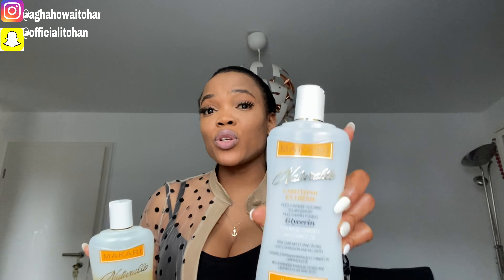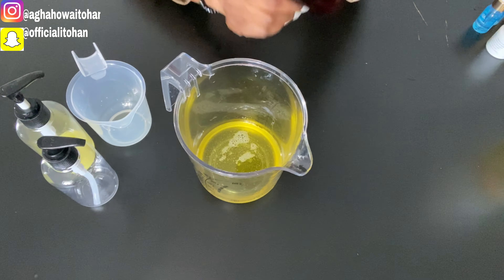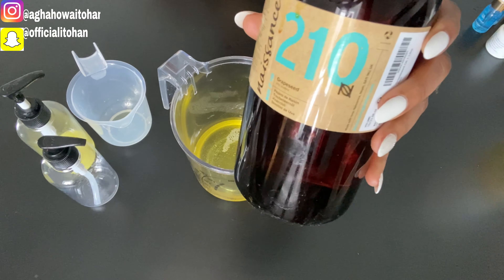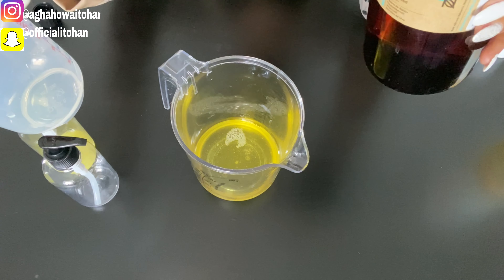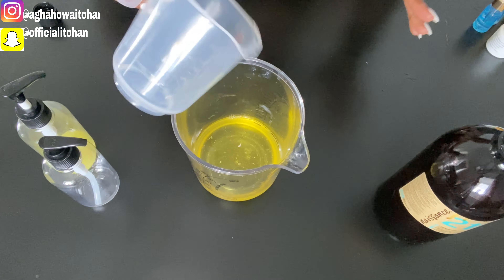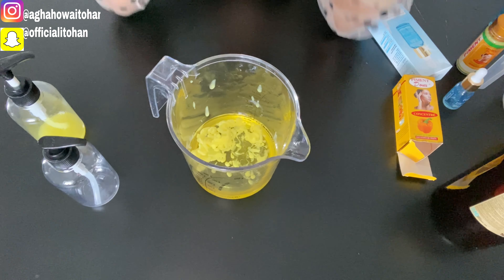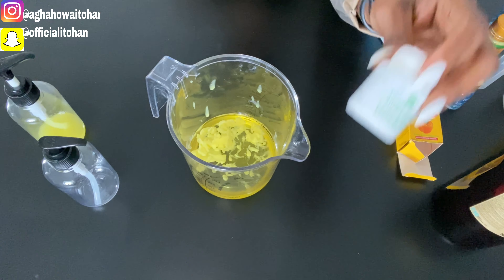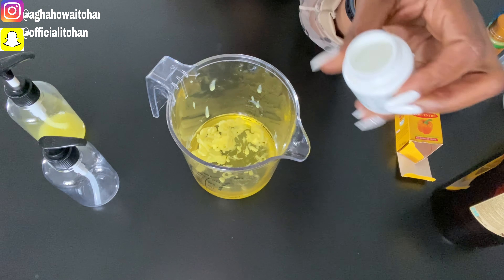HOW TO MIX EXTRA LIGHTENING & GLOWING DARK SPOTS OIL FOR FACE & BODY / for oily,dry & sensitive skin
greetings family:HOW TO MIX EXTRA LIGHTENING & GLOWING DARK SPOTS OIL FOR FACE & BODY / for oily,dry & sensitive skin

 for best results apply in the evening

items :
 grapeseed oil
PIMENT DOUX serum
Natural secret facial cream
Hyaluronic acid face & neck serum